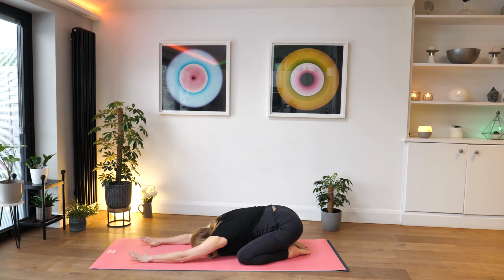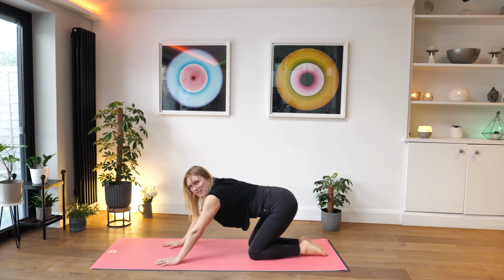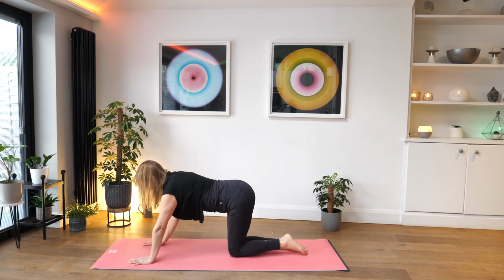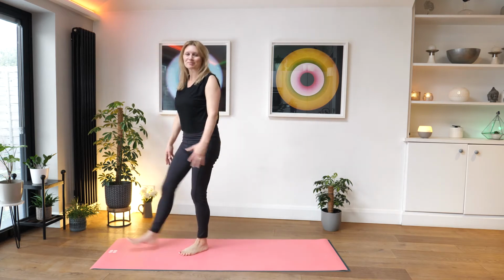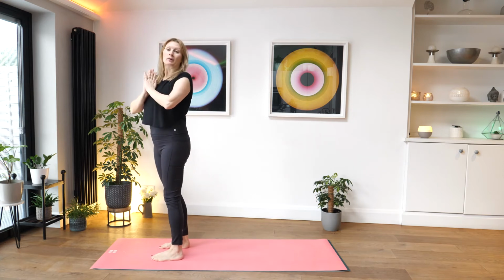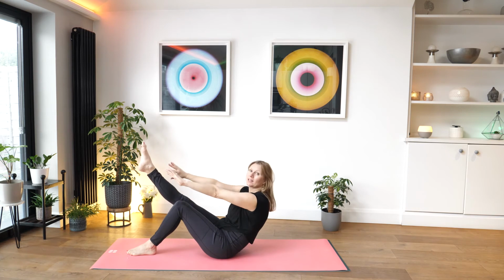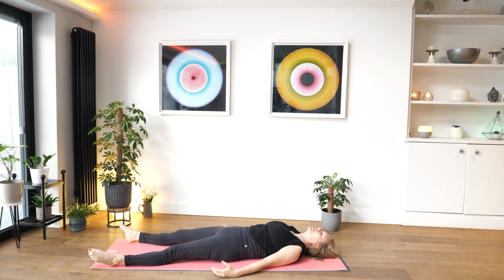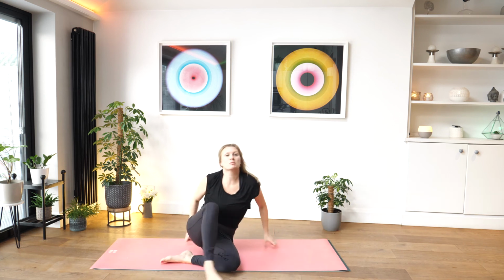Morning Flow Yoga 22 mins | Body Soul Yoga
Give yourself a boost of yoga Oxygen/Prana in today's full body yoga sequence.  22 minutes to lift your mood and prepare you for a beautiful day.  This yoga sequence is designed to work the body from the head to the toes.  It is suitable for all. Be kind to yourself and take the posture/pose or sequence variation that is right for you today.  This yoga lesson finishes with a short relaxation/ yoga nidra meditation.

Join Faye, a British Wheel of Yoga Teacher.

Music: SURYA NAMASKAR by Kai Franz / Aquarius Int. Music Europe